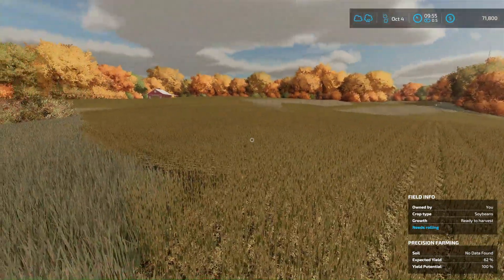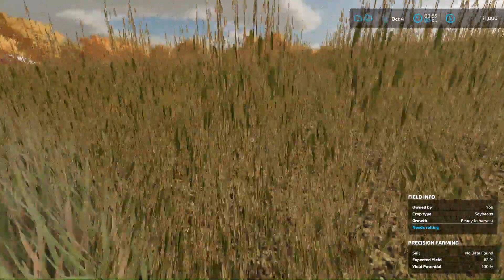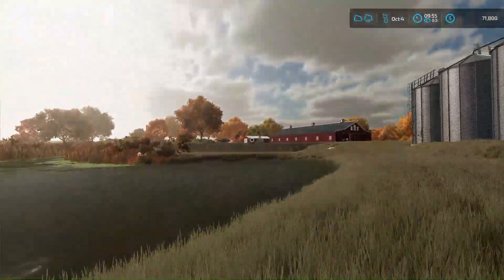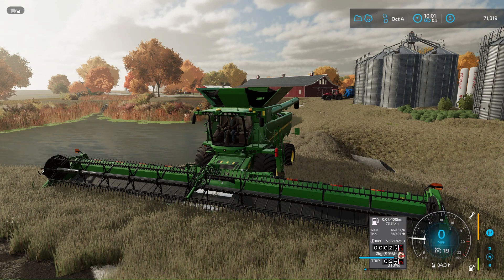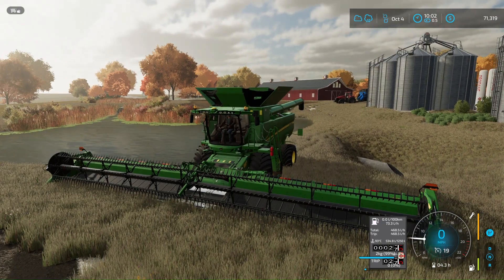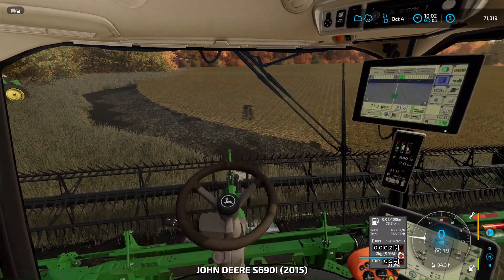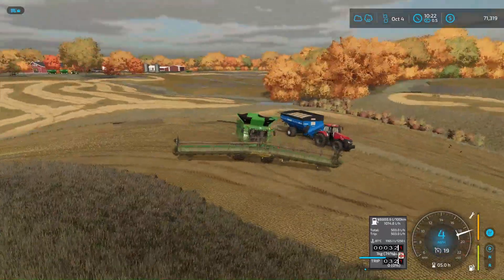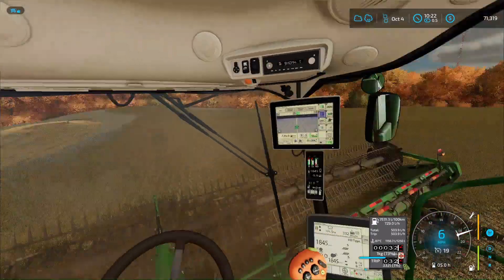Grain Cart Flips During Soybean Harvest!!!! FS22 (Career Series)